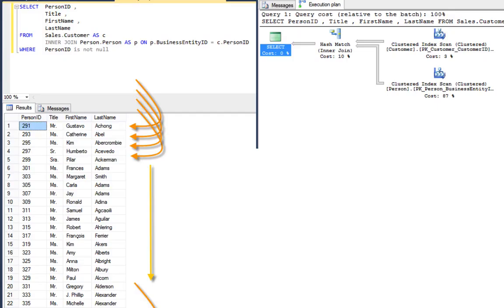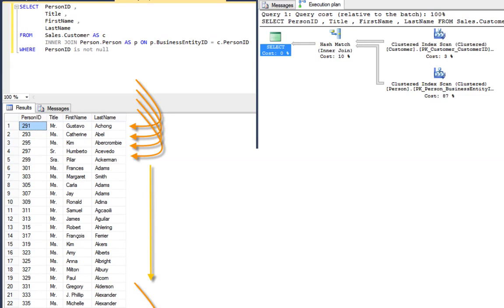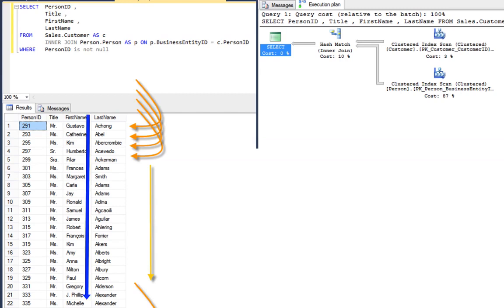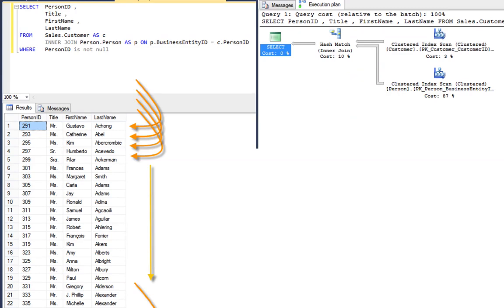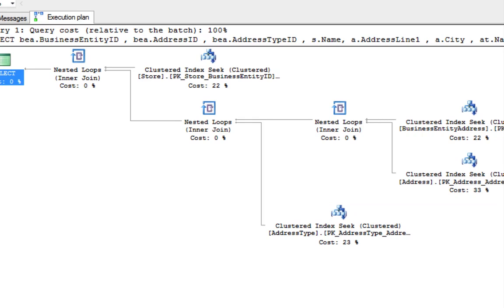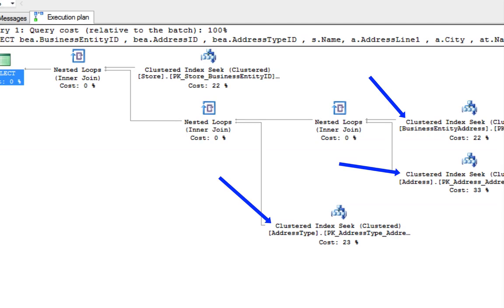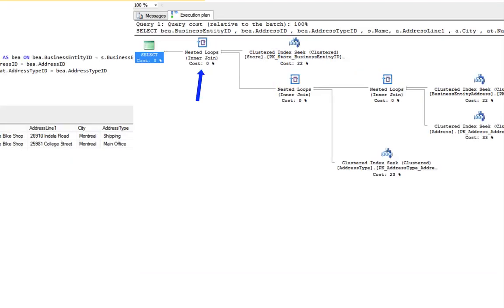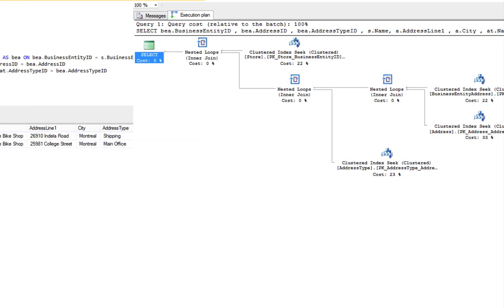Mastering the Basics of SQL Server Query Optimization - Scan VS Seek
Scan VS Seek